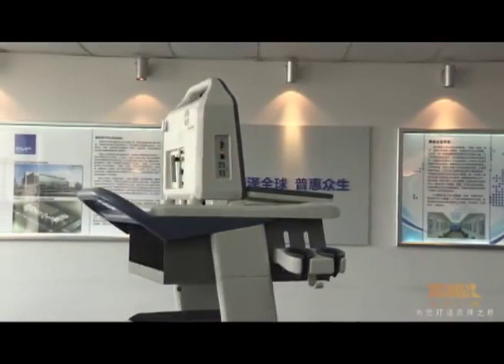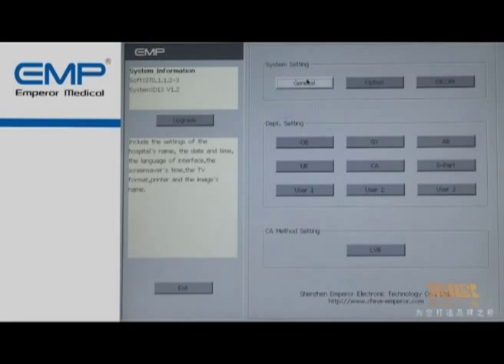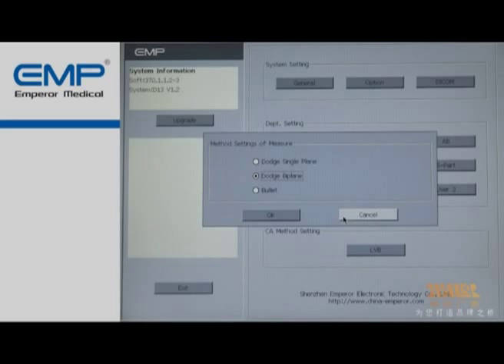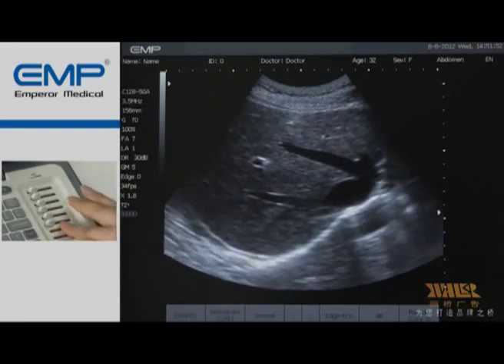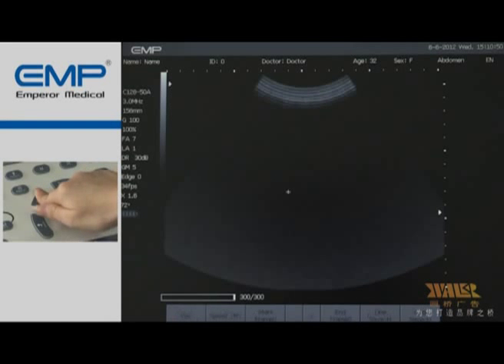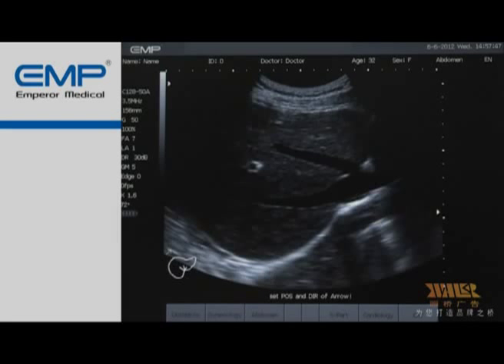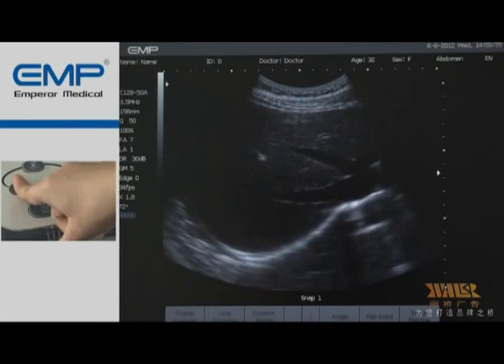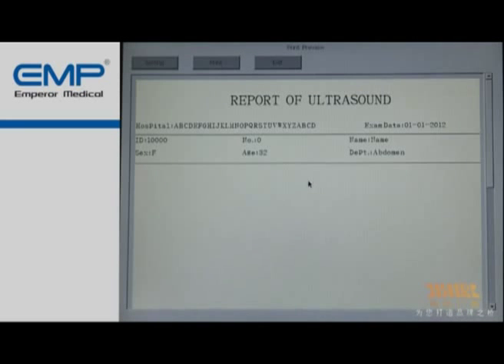EMP-N5 Portable Vet Ultrasound System